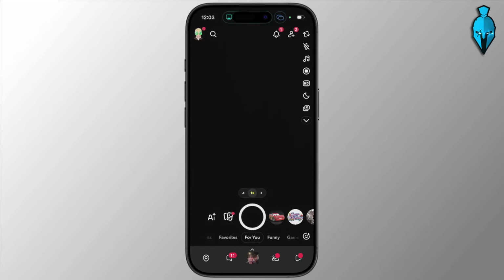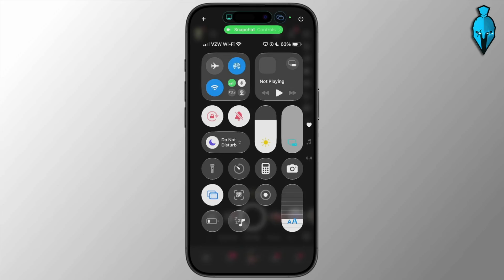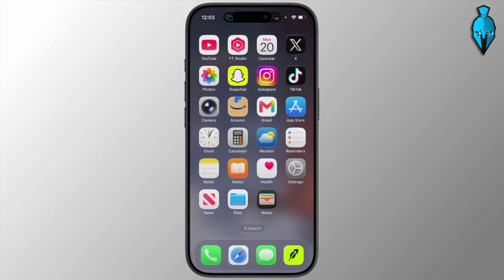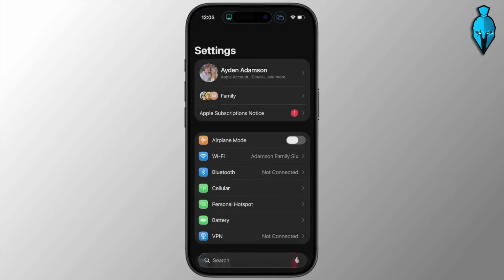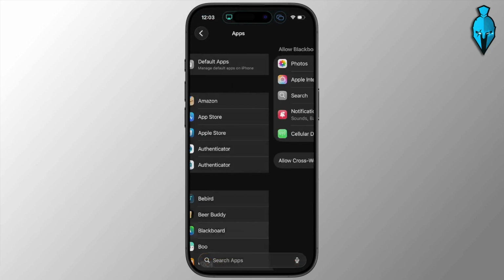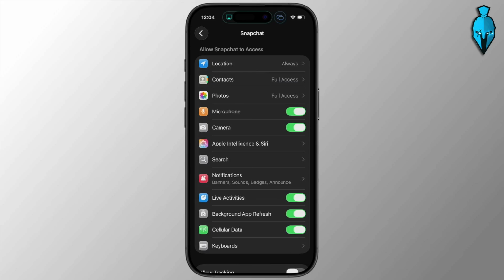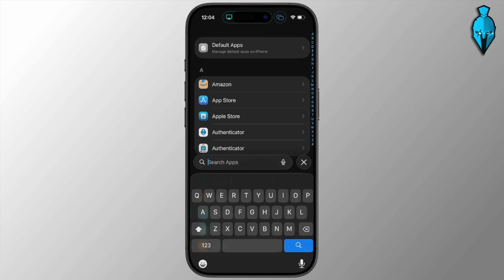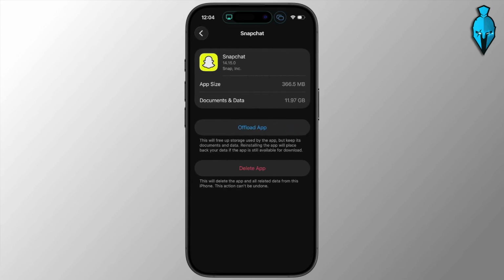How to Fix Snapchat Support Code SS06 - Full Guide